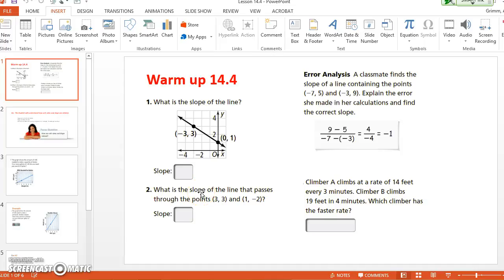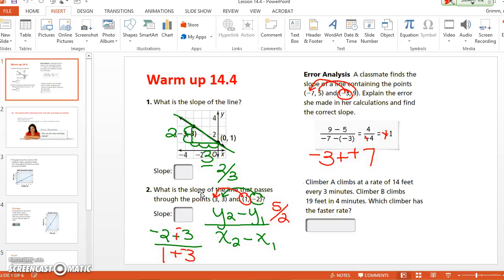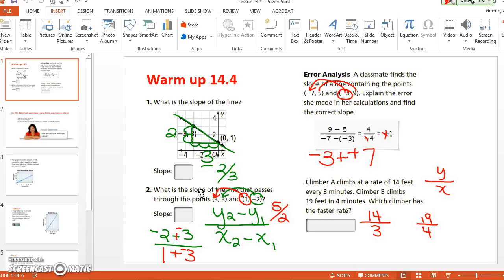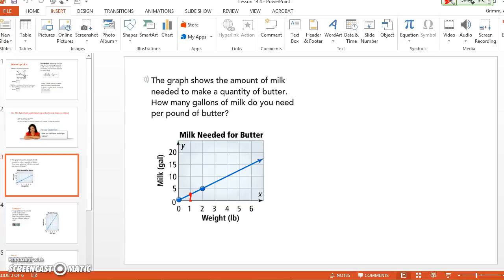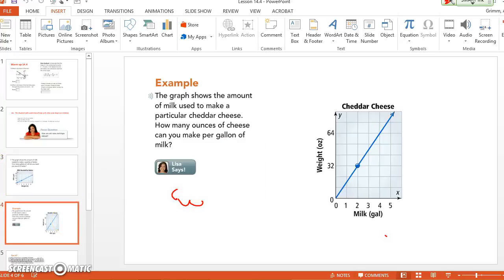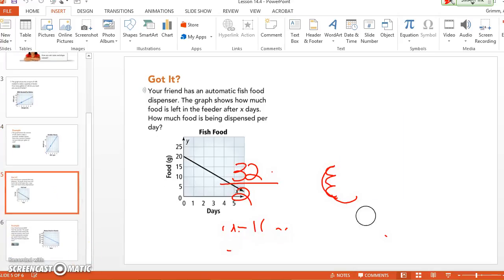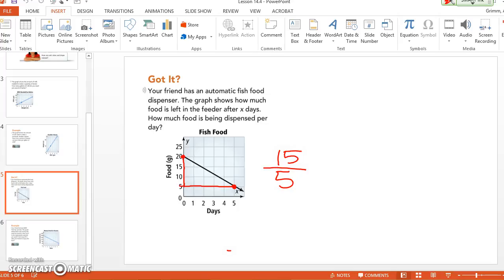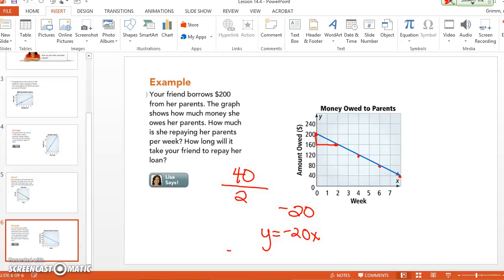Pre Algebra Lesson 14.4